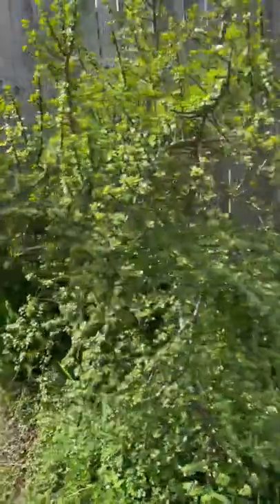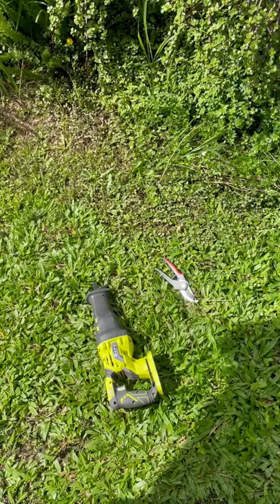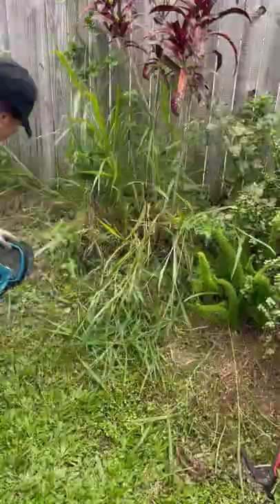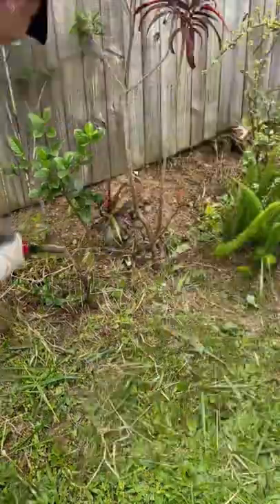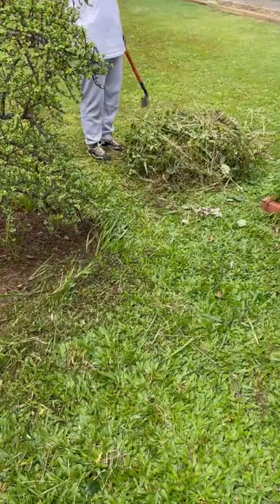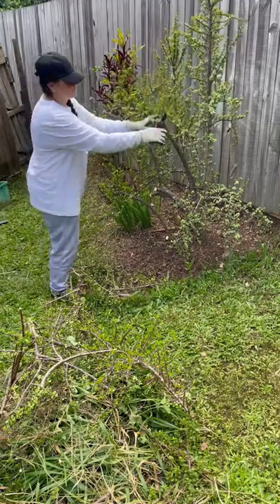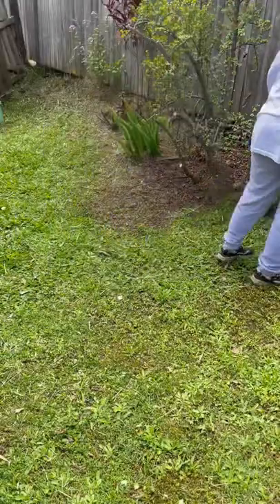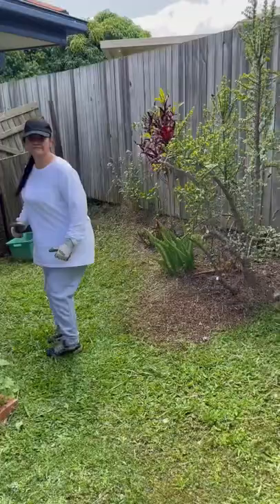Garden clean up reveals beautiful plants growing underneath. So satisfying!